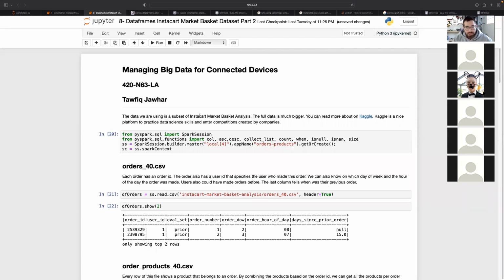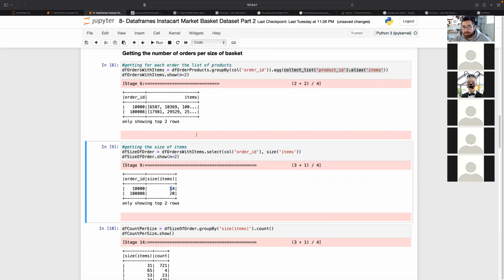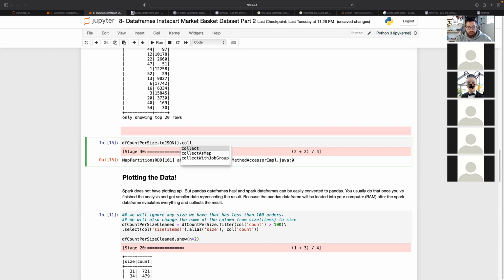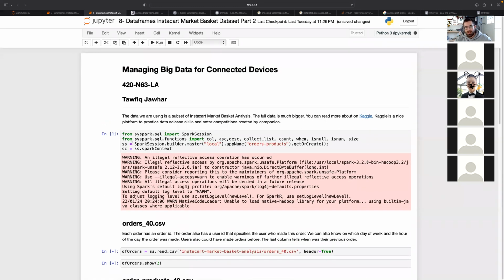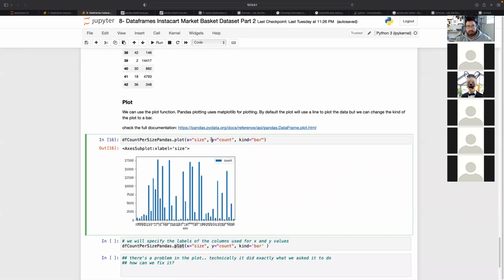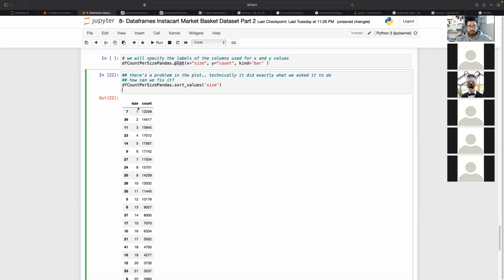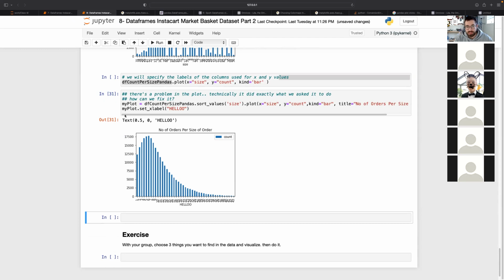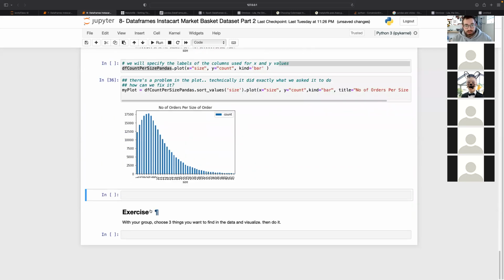Spark df to Pandas df with plotting